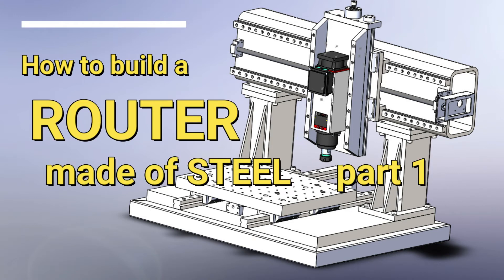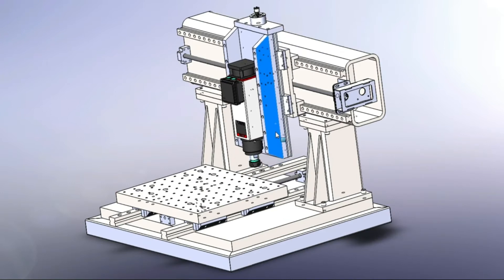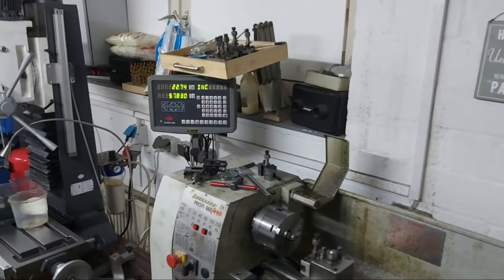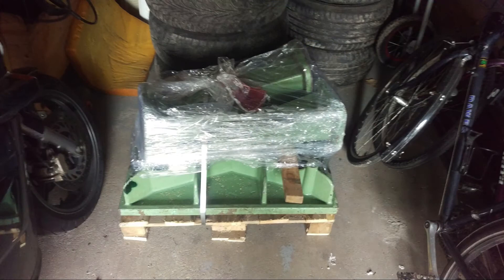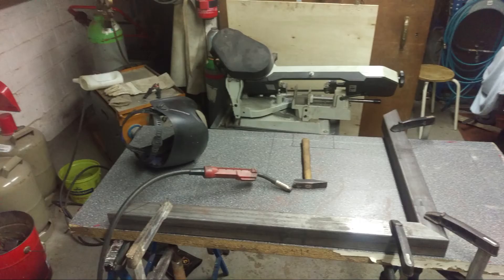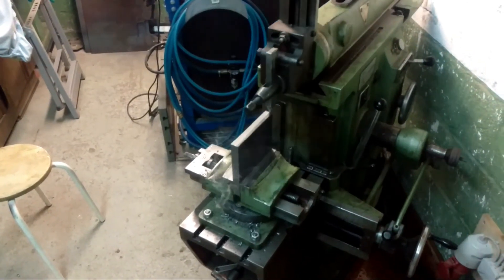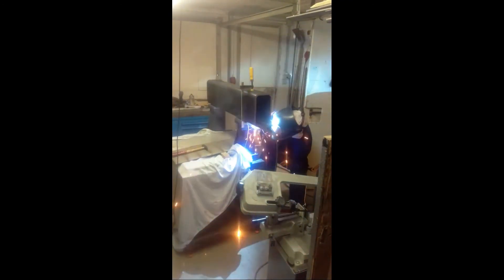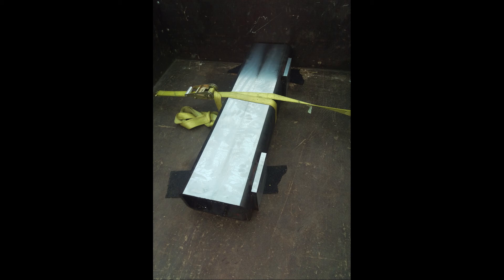How to build a rigid Fixed Gantry CNC Router made of steel (DIY) 1/2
DIY, homeshop build CNC mill router, CAD plans to come ...